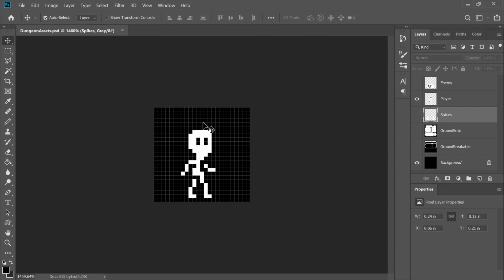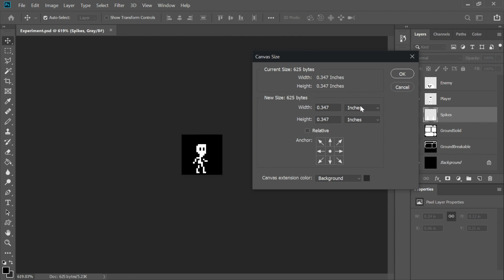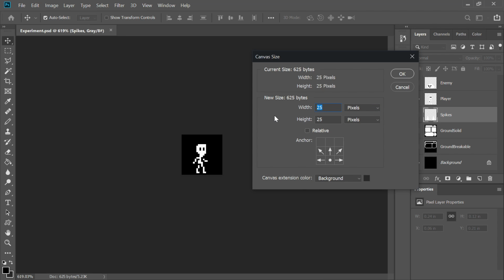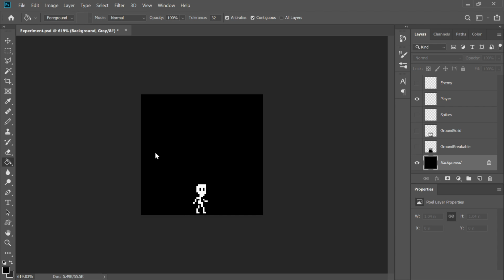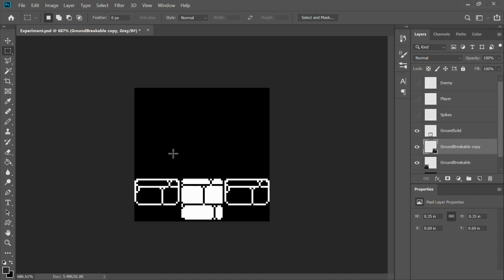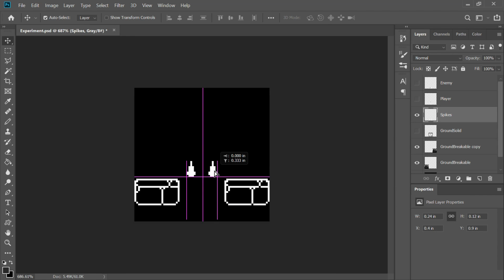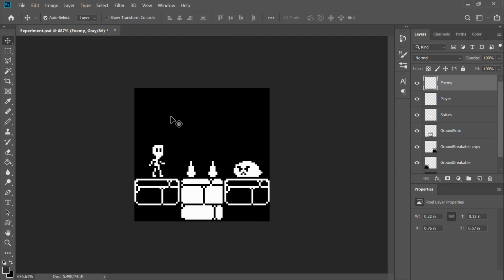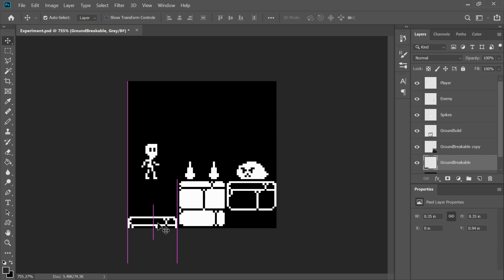Make a game from SCRATCH using Unity and Photoshop (07/??) - Previewing a full layout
Learn how to make a game from scratch without any previous skills.
In this series, we'll go through creating some simple pixel art in Photoshop, exporting it and setting it up in Unity before programming a simple game play loop of a side scroller game.

Check out my game Dungeon Marauder - wishlist it now on steam